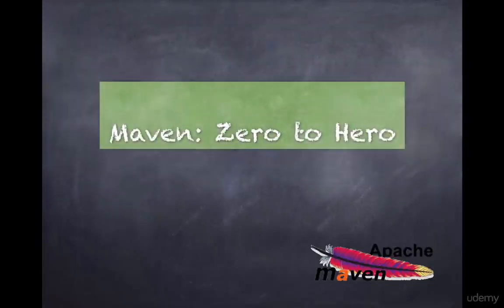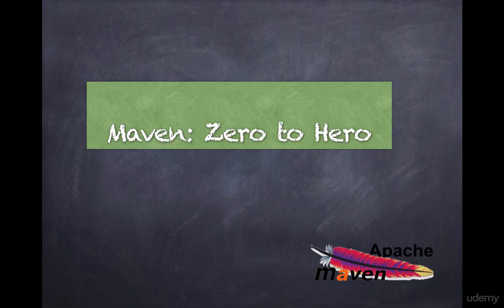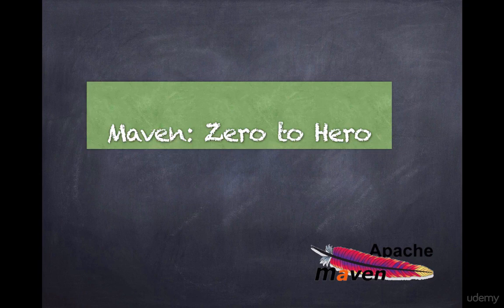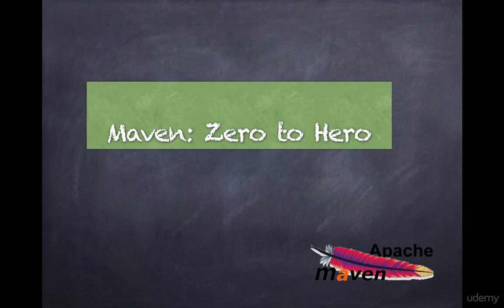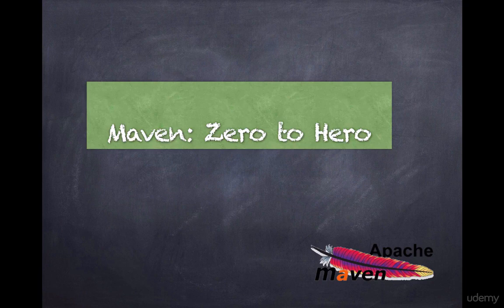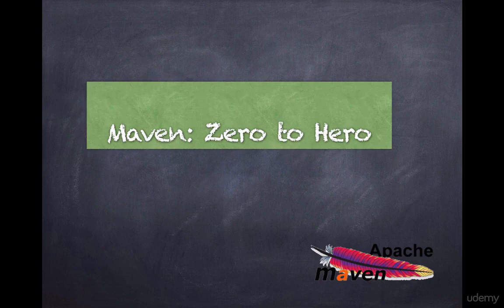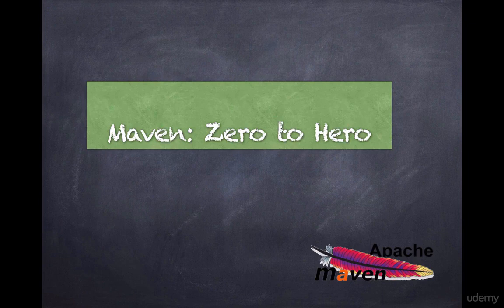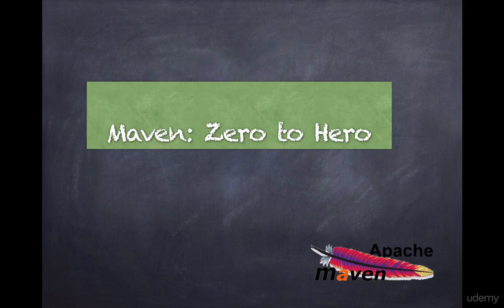Introduction to maven Course Overview